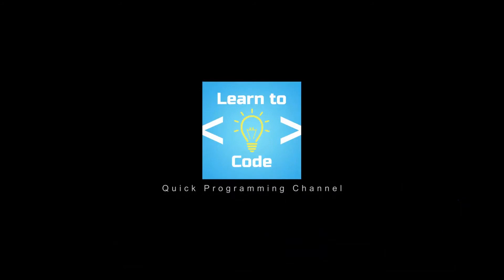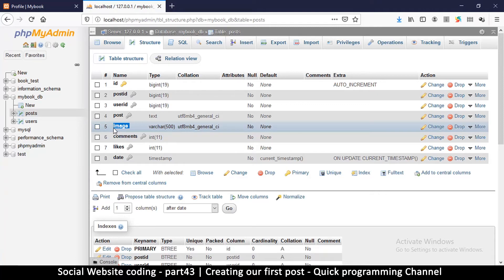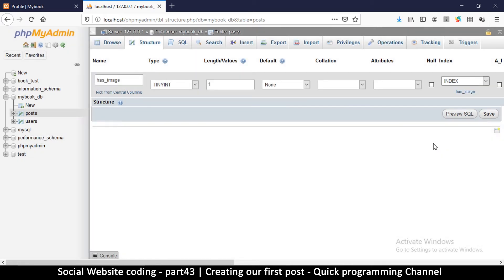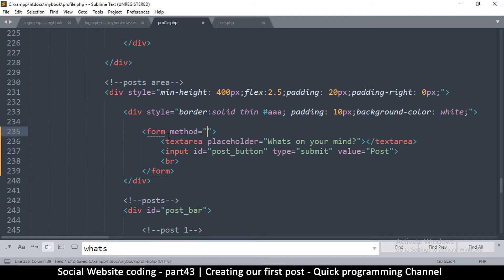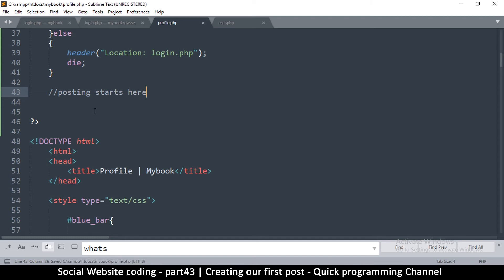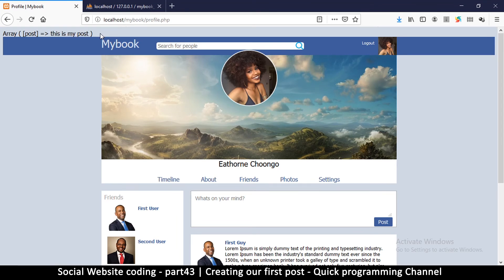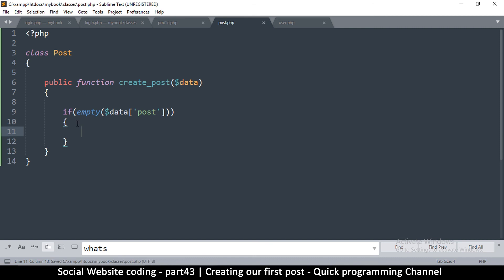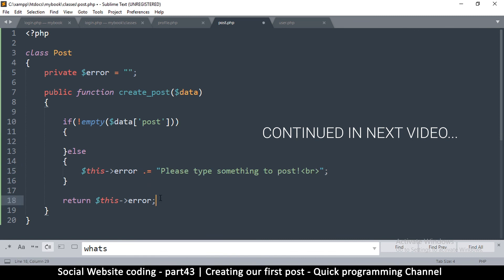Social Website from scratch - Part 43 - Creating a post | OOP PHP with MYSQL Database